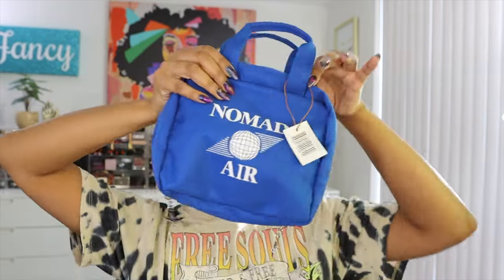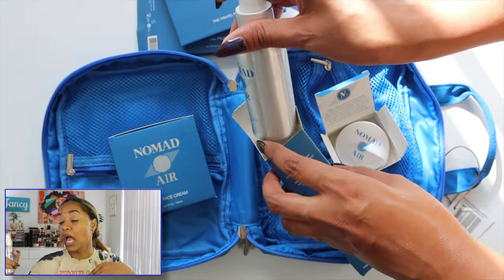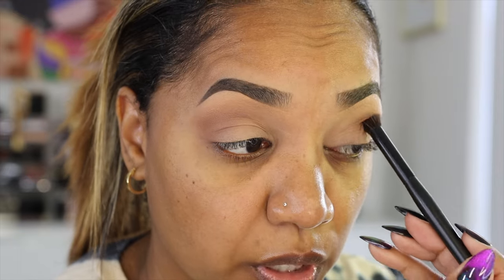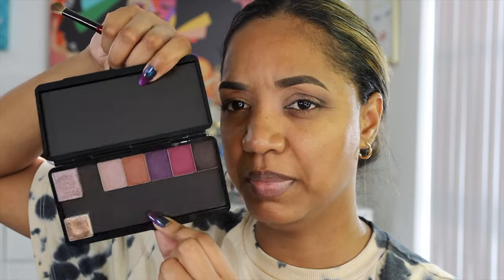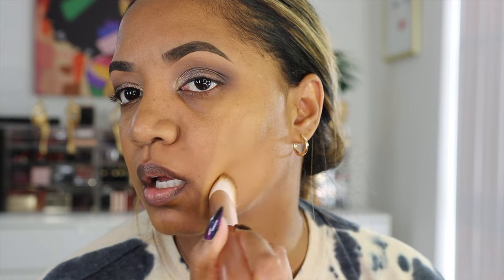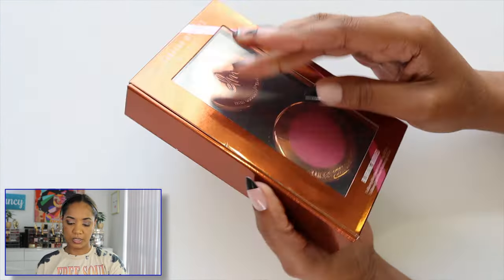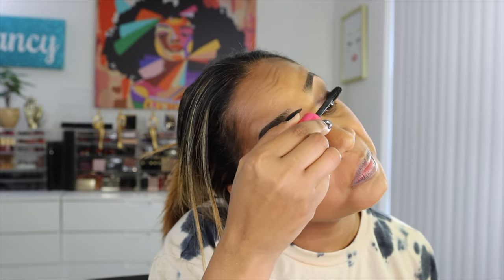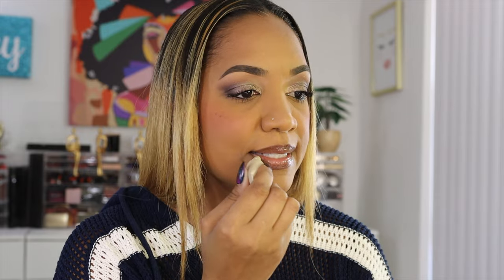Get Ready With Me | Nomad Cosmetics Air Collection + *BEST* Foundation for Oily Skin??!!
Let's try out some new products and catch up! Btw. I think I found my new favorite foundation and primer combo!

The price of the product is not affected by these links (same price as retail). I appreciate the support if you use my links as it helps to put right back into the channel. 😚

💕💕  Products MENTIONED, WORN and USED 💕💕

► Nomad Air Frequent Flyer Collection:
The Face Cream - Weightless Hydration Cream - $49
The Face Mist - Light Refreshing Mist - $22
The Lip Salve - Multipurpose Healing Balm - $12
The Travel Palette - Travel Eyeshadow Palette - $22
Nomad Air Tote - Smart Travel Tote - $20 / Not Sold Separately

► EYES
Urban Decay Anti-Aging Eyeshadow Primer Potion

Nomad Cosmetics The Travel Eyeshadow Palette

Lisa Eldridge Nocturama Velvet Eyeshadow

HUDA BEAUTY 1 Coat WOW! Extra Volumizing and Lifting Mascara *

Estée Lauder Double Wear Maximum Cover Camouflage Makeup for Face and Body in 5W2 Rich Caramel *

► LIPS
MAKE UP FOR EVER Mini Artist Color Pencil Lip & Eye Liner Set *

► TOOLS
Real Techniques New Nudes Nothing But You Face Set

⏰ TIMESTAMPS ⏰

Intro 0:00
Skin Prep
Eyeshadow
Foundation
Concealer
Bronzer
Powder
Blush
Lips
Final Look & Thoughts

⚪ GENERAL INFO ⚪